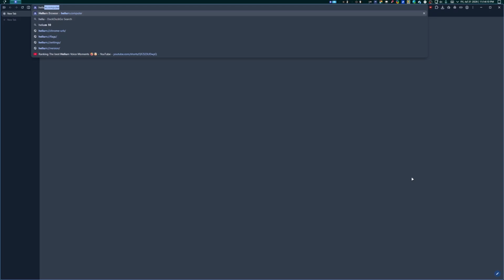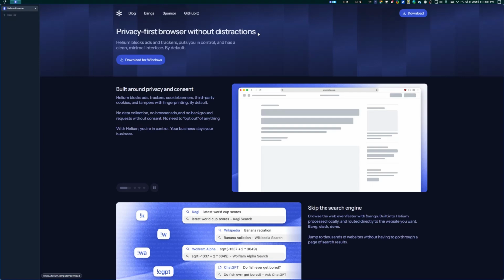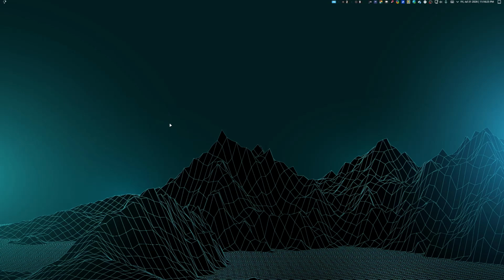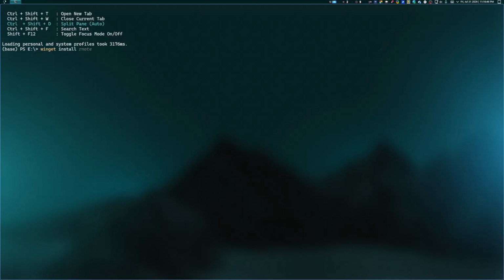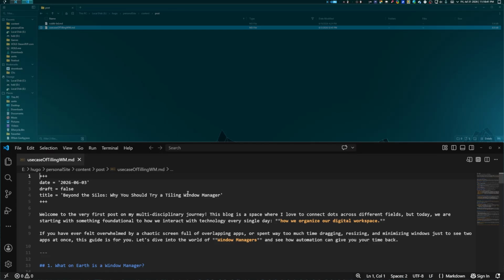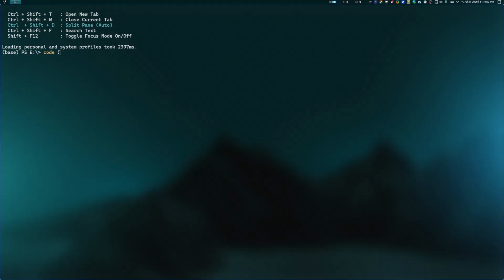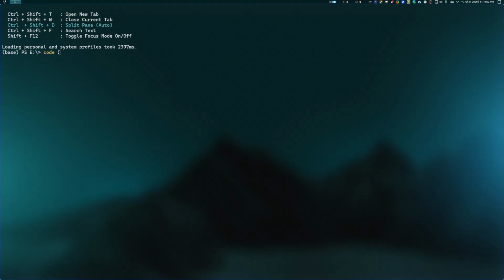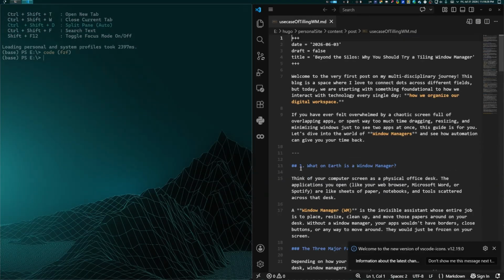The Big Misconception About the Terminal (It’s Simpler Than You Think)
There’s a massive misconception among PC users that the terminal is an intimidating, user-unfriendly wall of code built only for hardcore developers. But that myth is completely outdated.

In this video, I break down why the command line isn't hard at all and why so many people get it wrong. I share 2 practical, everyday examples where a terminal workflow is actually faster, cleaner, and far easier than clicking through standard GUI menus. With modern terminal tools, using the command line today feels less like coding and more like sending a quick text or chatting with a bot.

If you've been avoiding the terminal because you thought it was too complicated, it’s time to bust that myth and see how simple it really is.